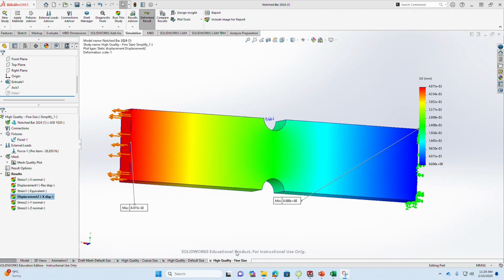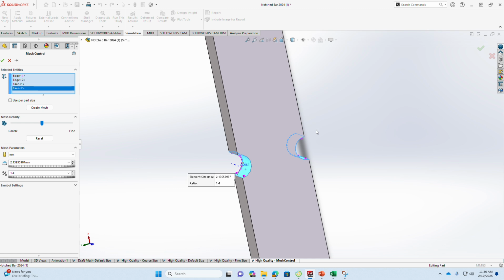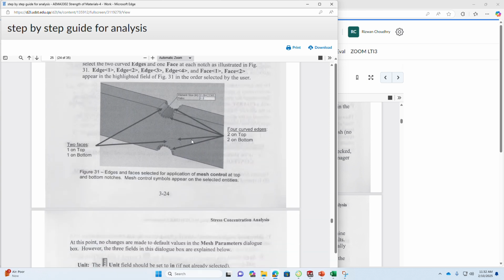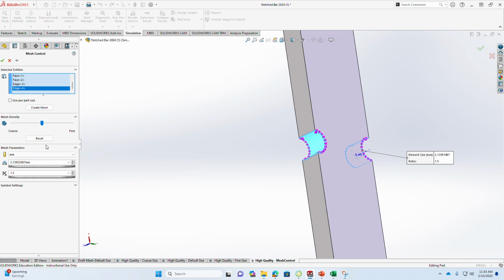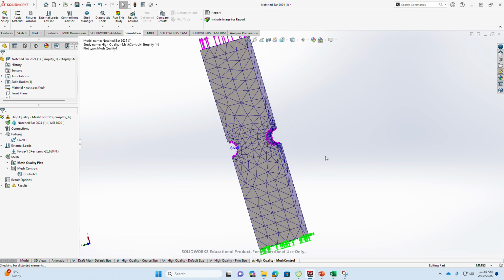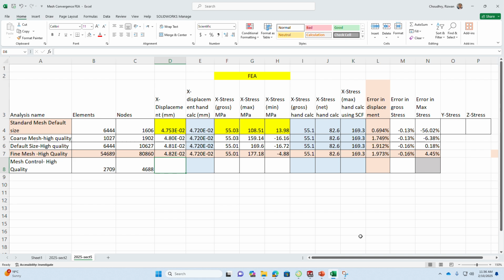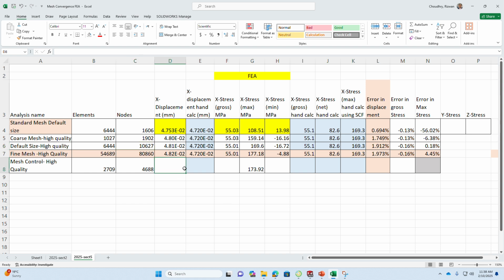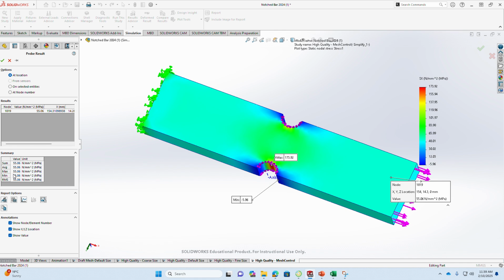FEA notched bar part 6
This video was used to support teaching of topic of Stress Concentration in the Course Strength of Materials (offered in Winter 2025 semester at UDST). As a six part video it shows how to setup a Solidworks Finite Element Analysis, How to carry out Mesh Convergence and how to compare with hand calculated values.